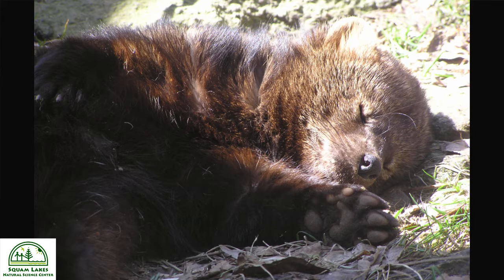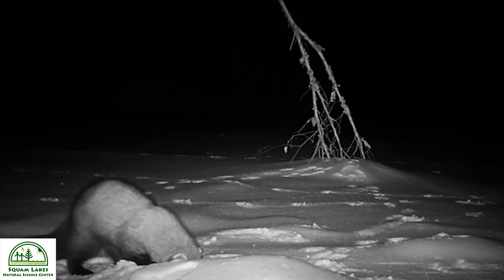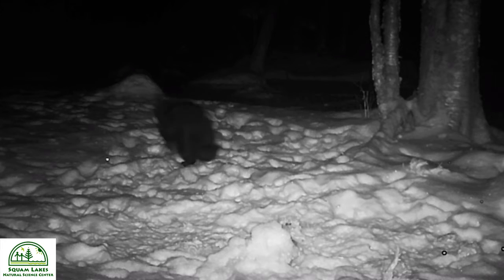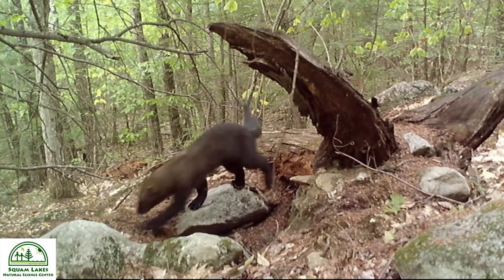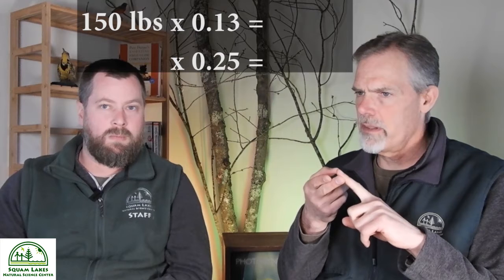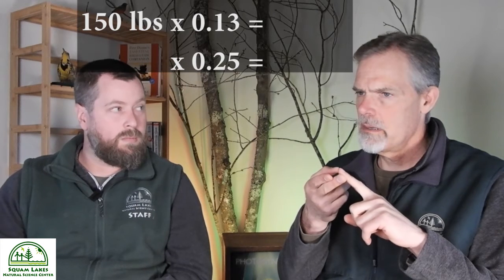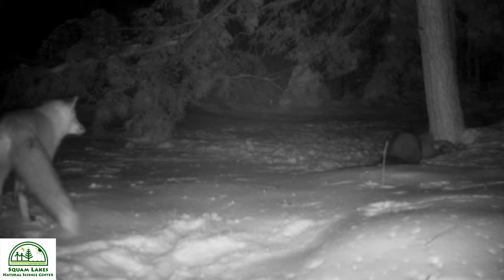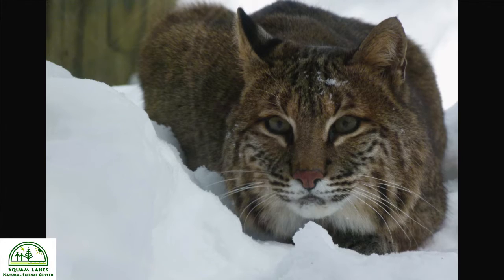The Wild Around Us- Fisher Part 3: Well Adapted Predator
Episode description –The fisher often has a reputation of being a rampant predator.  In this final video podcast of three, Squam Lake Natural Science Center naturalists Jeremy and Eric look into the adaptations that make this generalized predator so versatile in what it hunts.  Often thought of as apex predator, fisher still have other animals that compete or prey upon them.

What is the Wild Around Us?  How do plants and animals survive where they live? Each episode will focus on interesting adaptations and take a deep dive into a specific species. Take the information you learn into the wild and look at nature in a new way.

Presented by Squam Lakes Natural Science Center, Holderness, NH